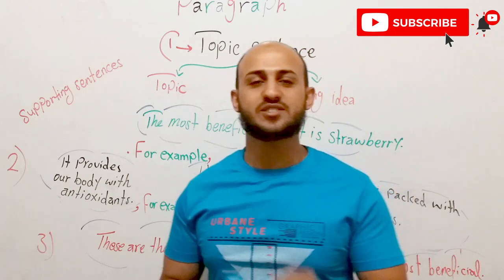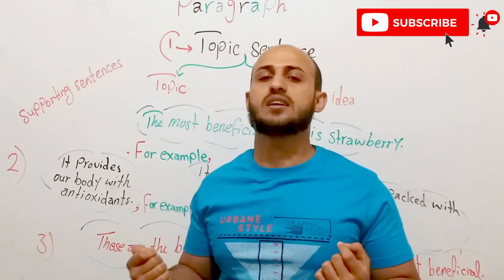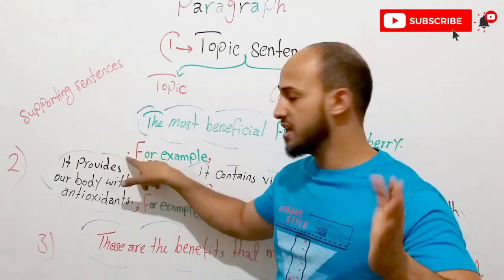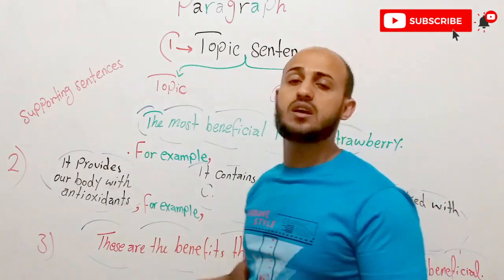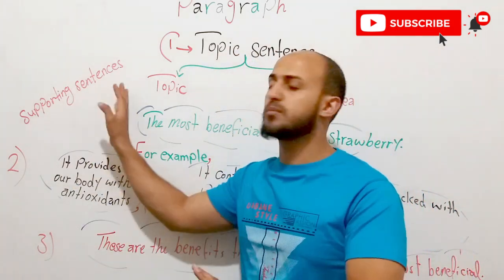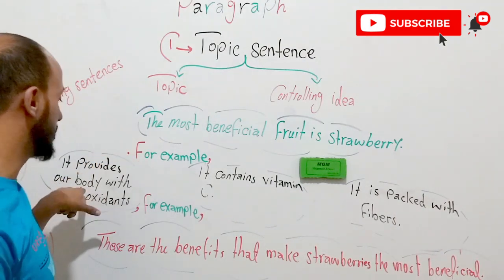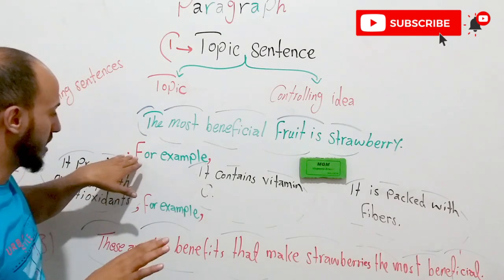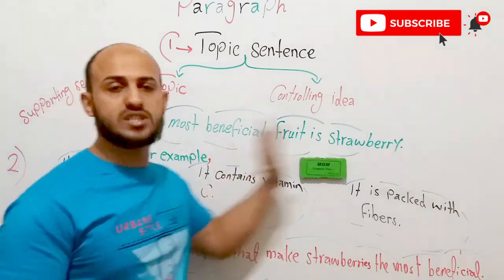Writing (6) Paragraph Using For example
Welcome everyone to EnglishFlash.
You will learn how to use the word For example or For instance.
اهلا بالجميع في انقليش فلاش
سوف تتعلم كيف تكتب مثل في وسط مقاله مصغرة
أي درس تحتاج شرح له ما عليك الا كتابته في التعليق.
لا تسنى الاشتراك وتفعيل زر الجرس ليصلك كل فيديو جديد والاعجاب والتعليق ونشر القناة مع اصدقائك.